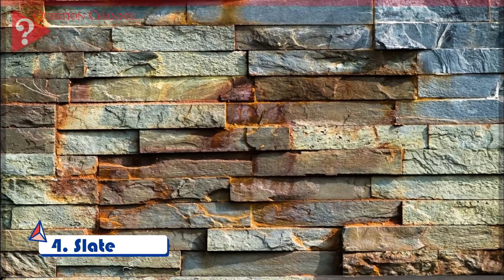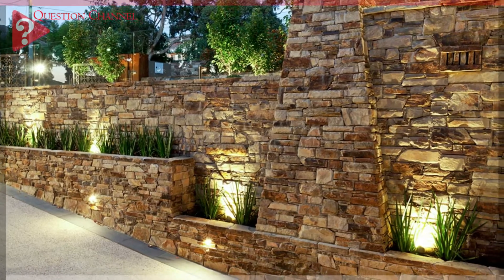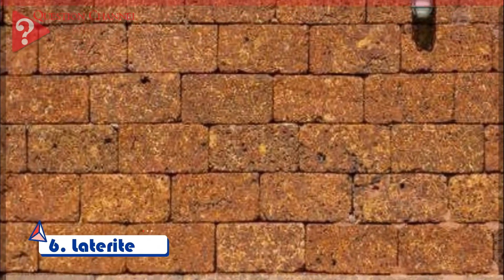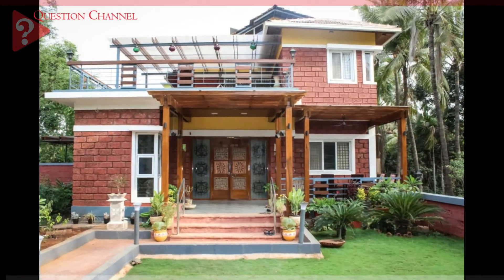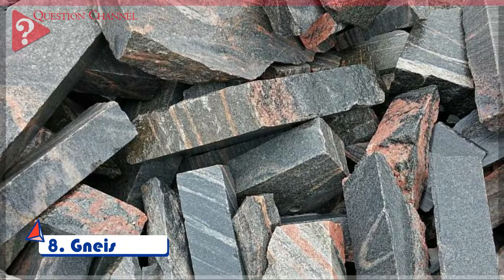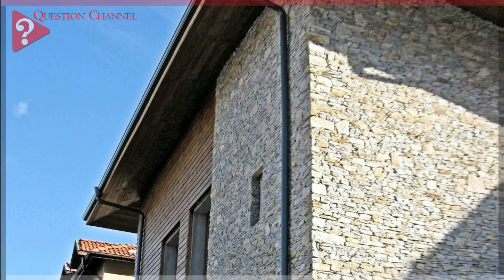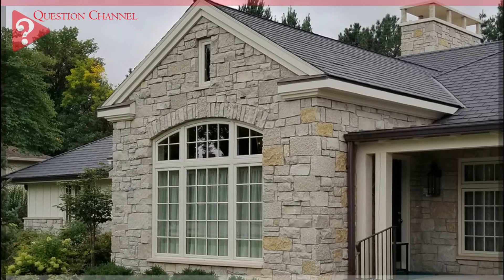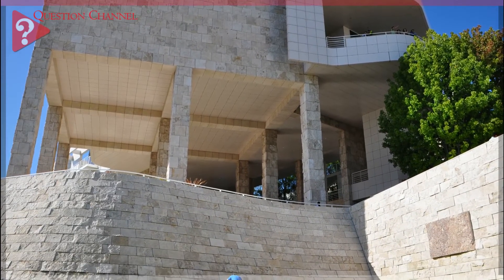10 Types of Stones Used for Building Constructions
Each type of stone lend itself to various construction applications based on its properties. For instance, certain types like basalt and granite have superior characteristic like high compressive strength and durability and hence employed in major construction works. However, there are stones that their characteristics (such low compressive strength and presence of deleterious materials in their constituents) makes them suitable for minor construction works, for example gneiss. So, stones are used as building material and also for decorative purposes.